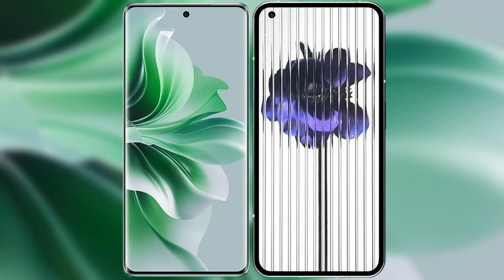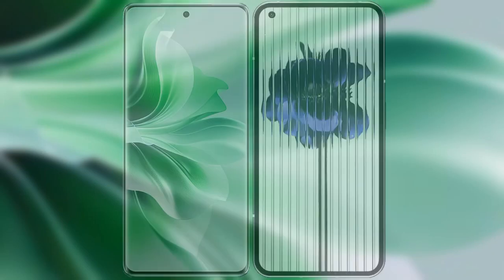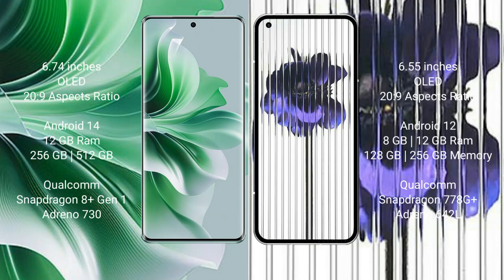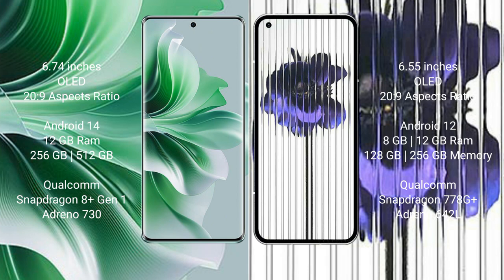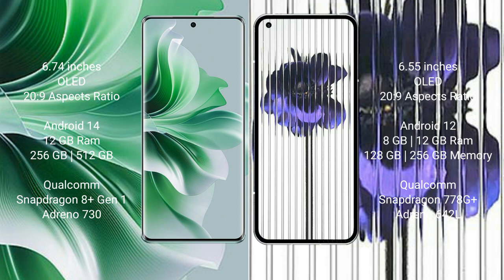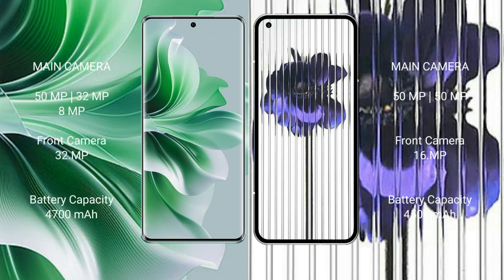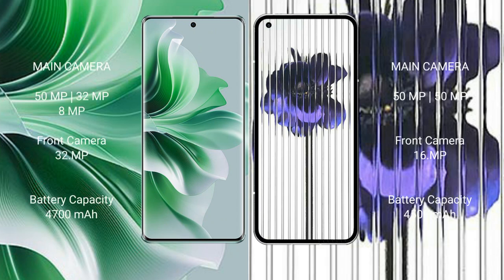Oppo Reno 11 Pro vs Nothing Phone 1 Review